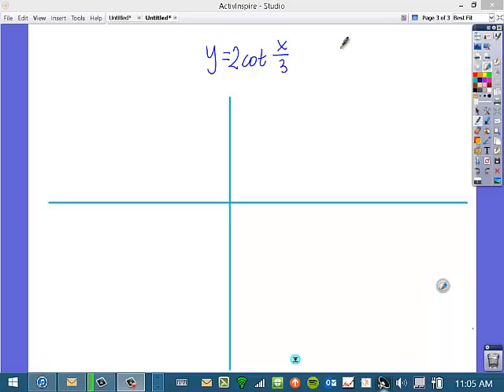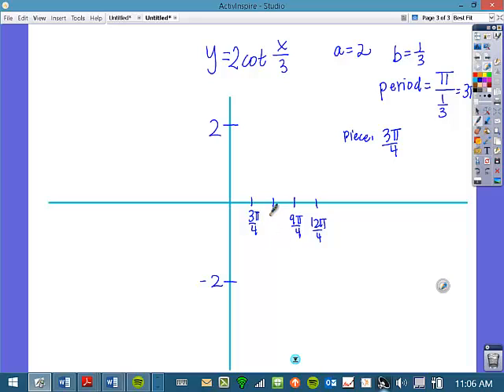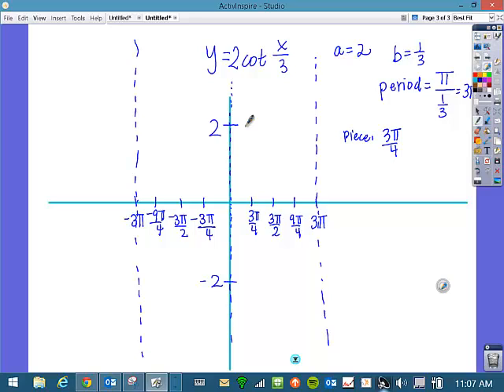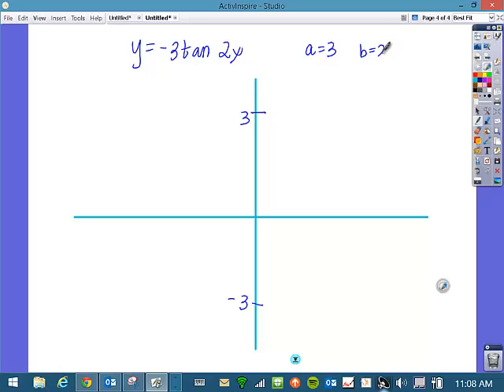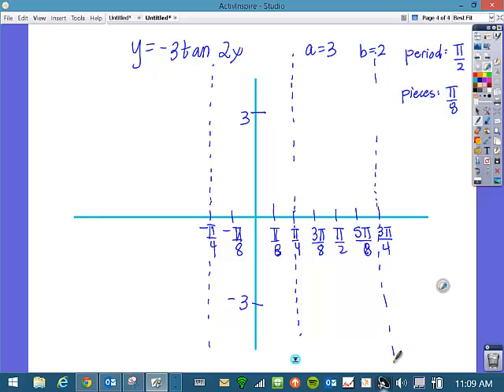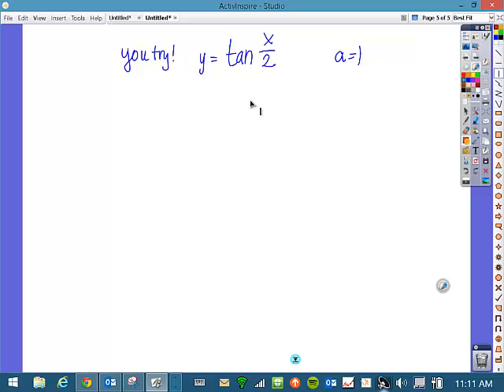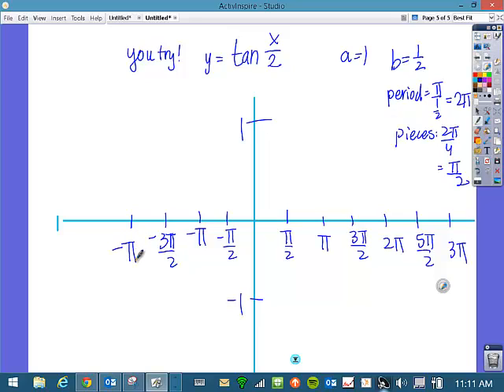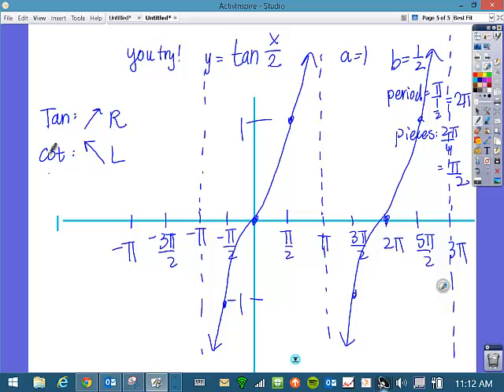11.4 Tan and Cot Graphing Part 2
Tan and Cot Graphing, Part 2